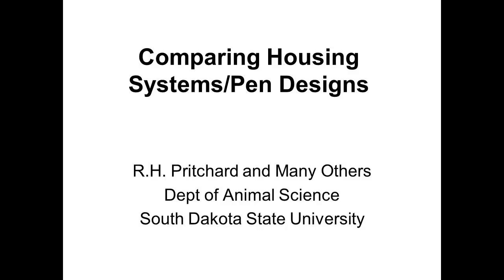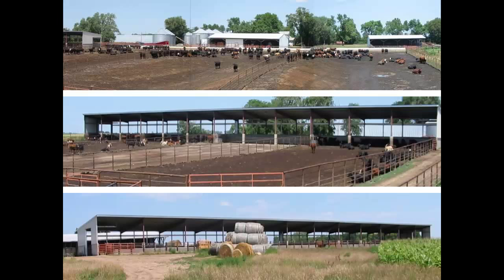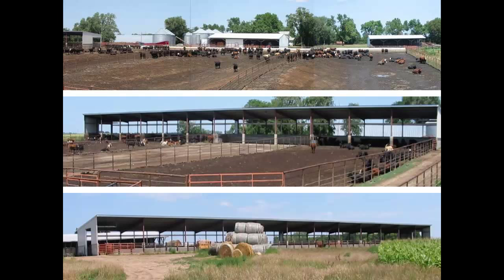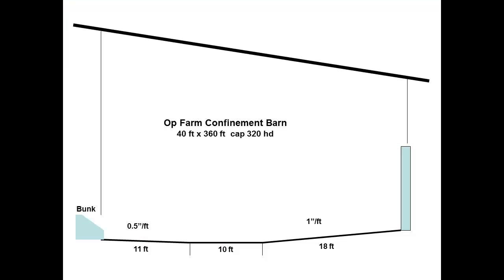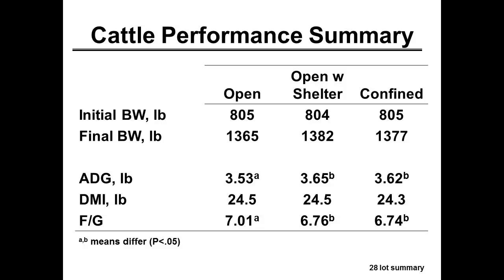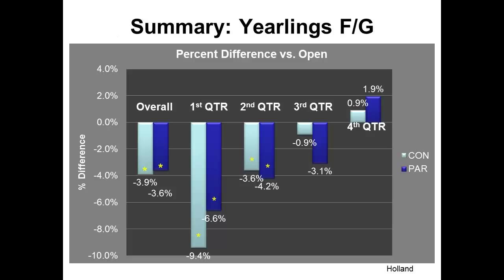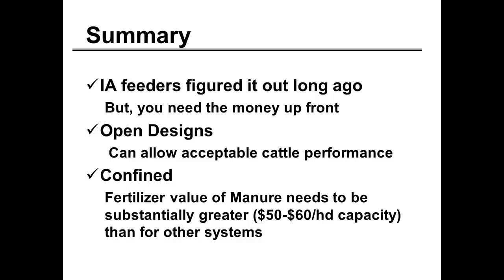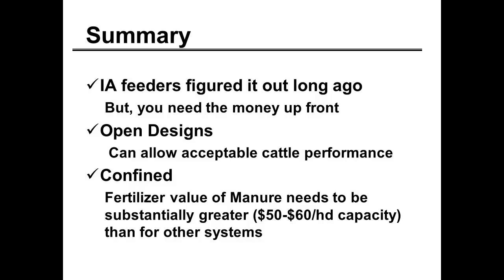Cattle housing systems comparison for performance and economics (minus manure)